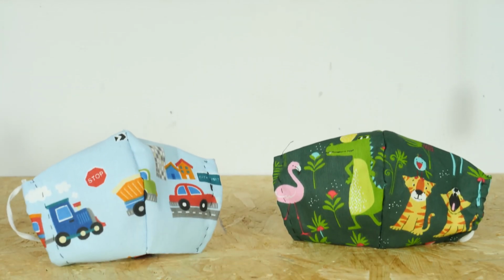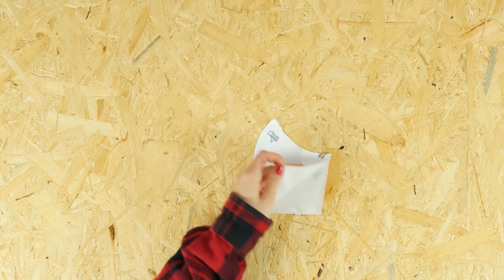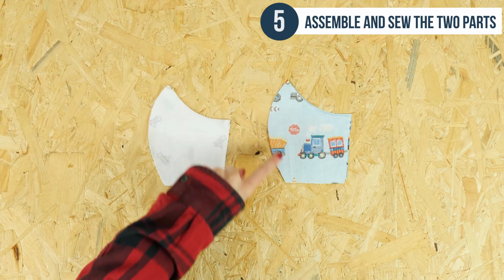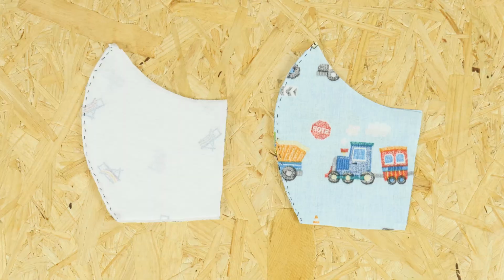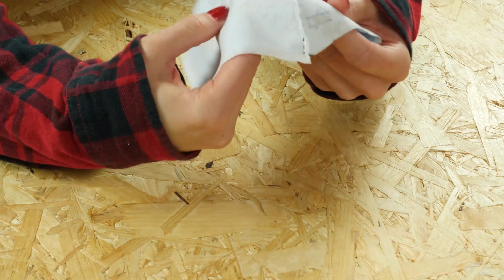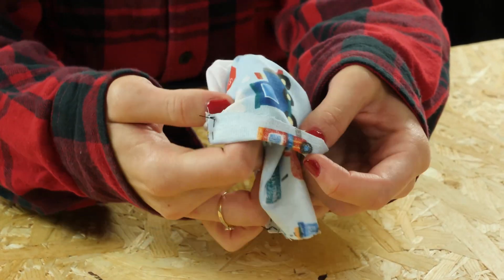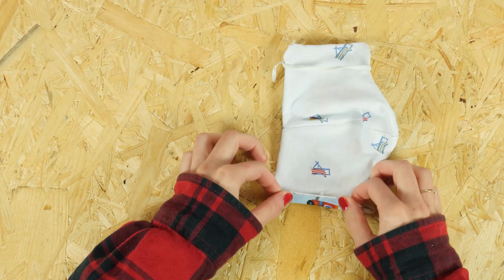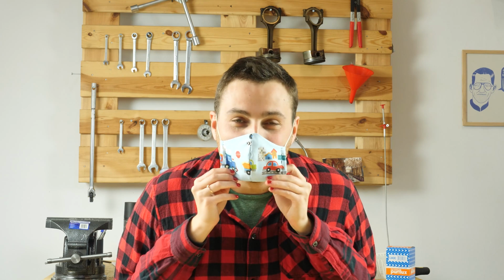COVID-19 😷 Tutorial : how to easily sew a face mask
that will enable you to cut out the parts of the mask for different sizes, starting from 3 years and upwards.

- An old sheet, t-shirt or even just a rectangle of fabric
- A pair of sewing scissors
- A needle and thread
- As well as two elastic bands and a pen

📢💡 RESSOURCES 💡📢

Usetool's warnings :
- Always handle your mask using the elastic bands.
- We estimate that the mask will provide one hour of protection.

Usetool's infos :
- The mask can be reused, all that needs to be done is to wash it at 60°C.

The entire UseTool team is mobilizing to face COVID-19 crisis!

Marta Keller
Pierre-Alain Parfond and Stephen Butler